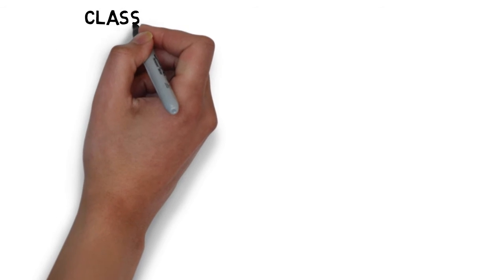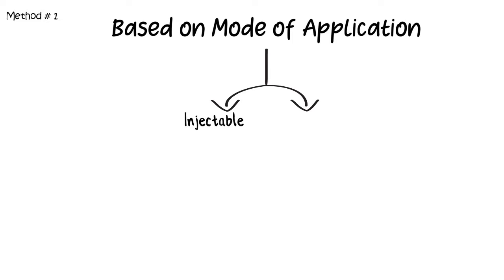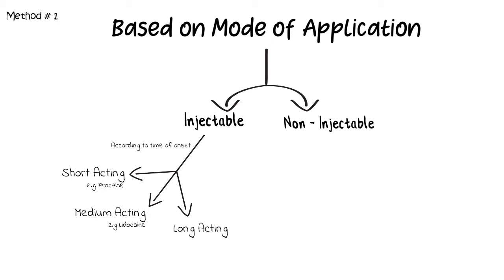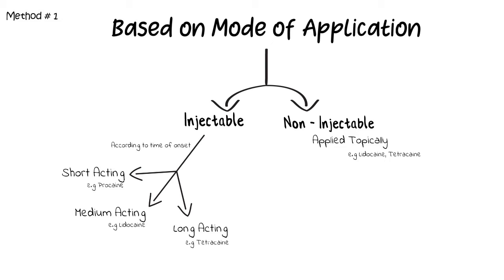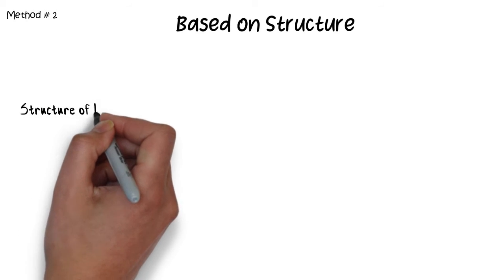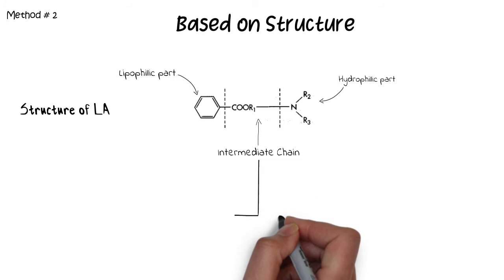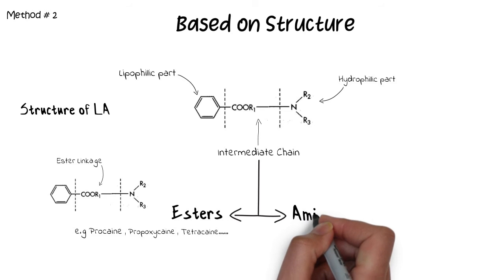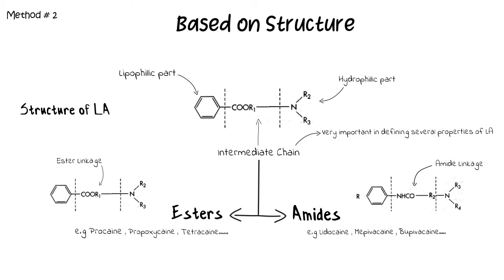Classification of Local Anesthetics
In this lecture I have discussed about the two important ways in which you can Classify local anesthetics.
- The first method by which you can classify local anesthetics is based on the their mode of application. Based on mode on application, local anesthetics can either be classified into injectable or non injectable.
- The second method by which you can classify local anesthetics is based on their structure. Based on structure, local anesthetics exists either as Amino Esters or Amino Amides.

Leave your feedback in the comment section below.